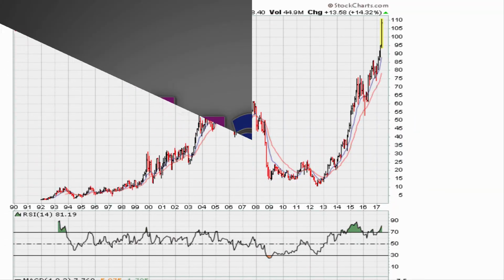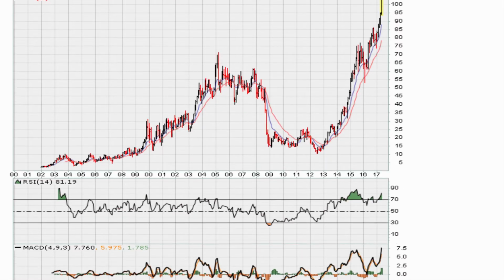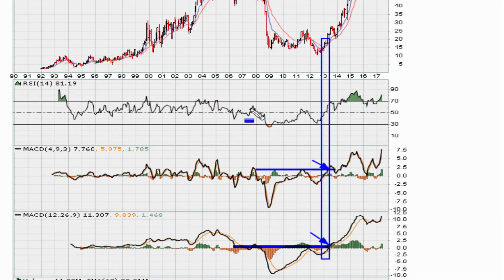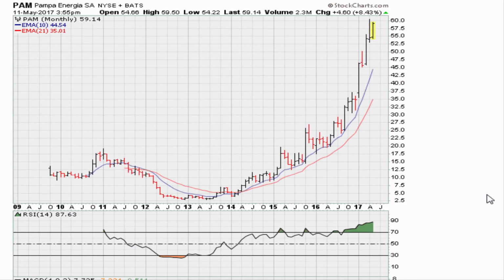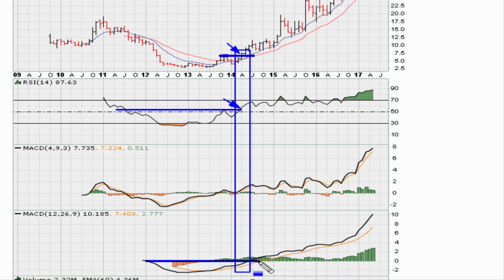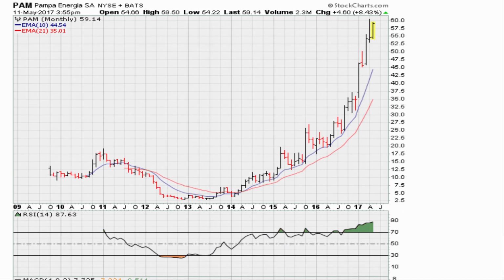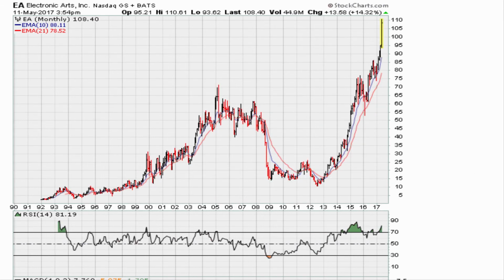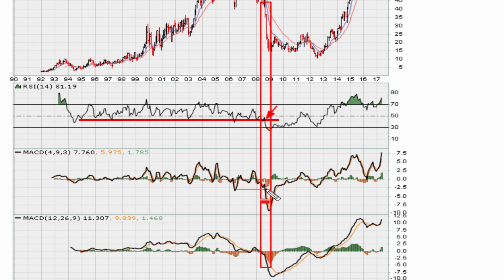Daily 2-Minute Chart Study #443: The Visual Reasons For Major Pick Up In Speed + Direction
Electronic Arts Inc.
NASDAQ: EA
$EA

Pampa Energia S.A. (ADR)
NYSE: PAM
$PAM

top stocks
best stocks to invest in
trading
dividend stocks
stock trading
penny stocks to watch
good stocks to buy
stock screener
good stocks to invest in
hot stocks
stocks to watch
buy stocks
nyse
online stock trading
share prices